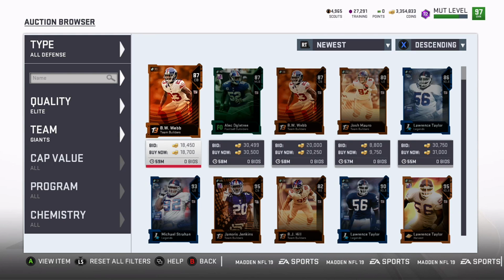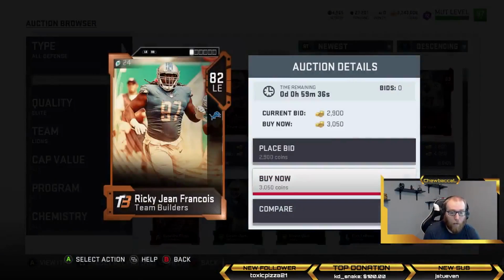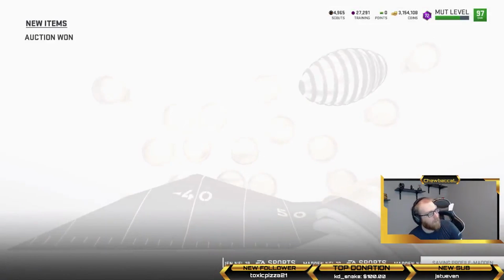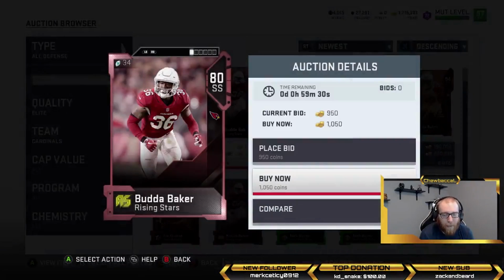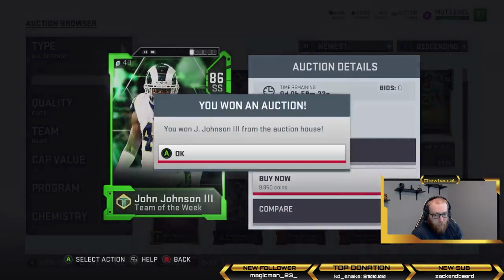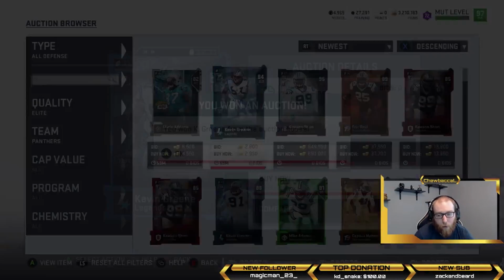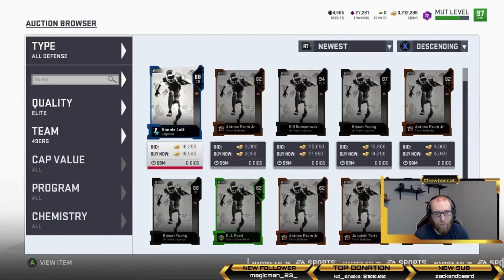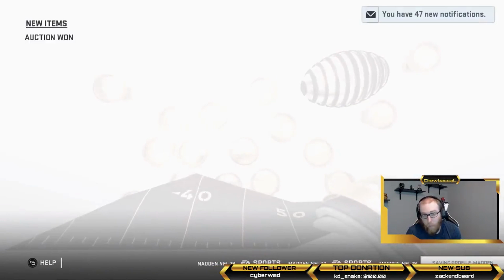Team Builders are Incredible to Snipe! 93 Snipe! Madden 19 Ultimate Team Coin-Making Highlights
Hello everyone, ChewbaccaLemma here! In today's video we show off our sniping from the previous stream and make a ton of coins in the process!

PSN: ChewbaccaLlama
GT: ChewbaccaLemma